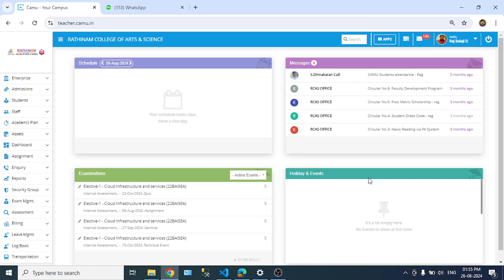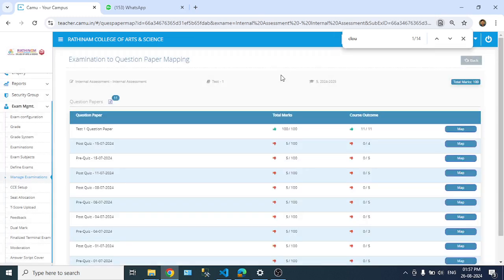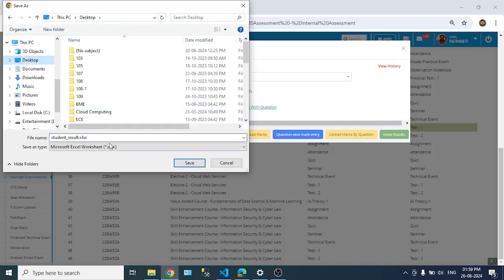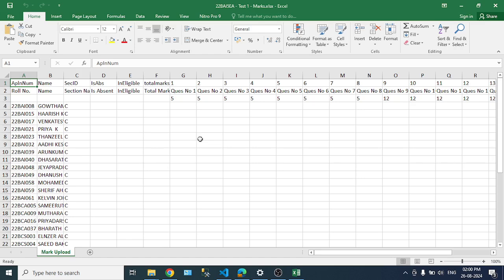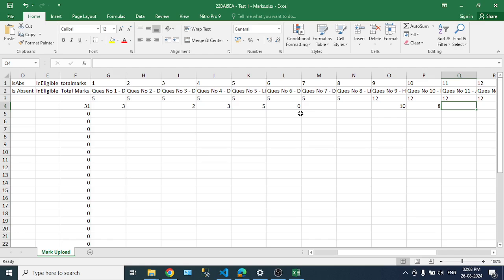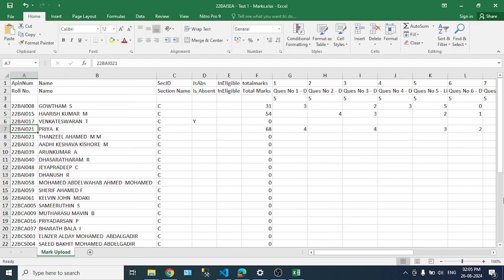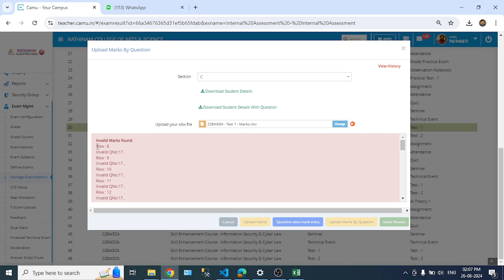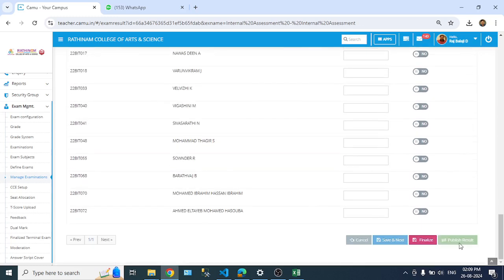How to Enter Question Wise Marks in CAMU